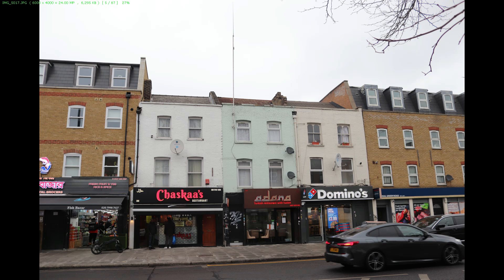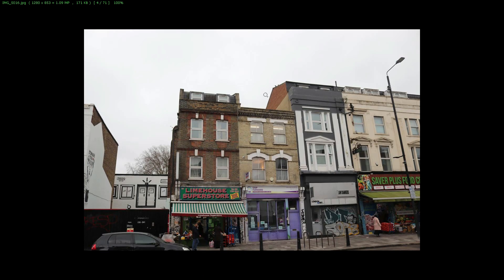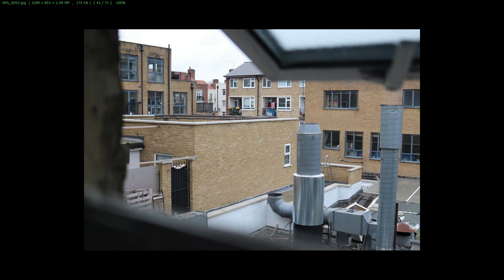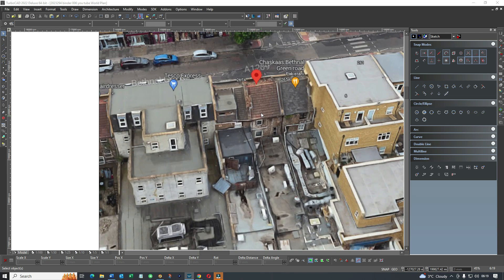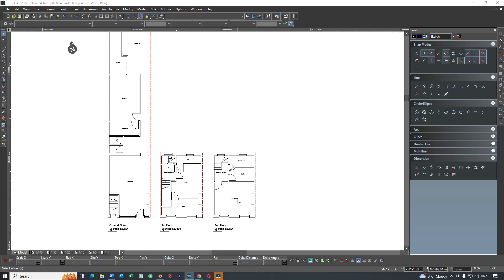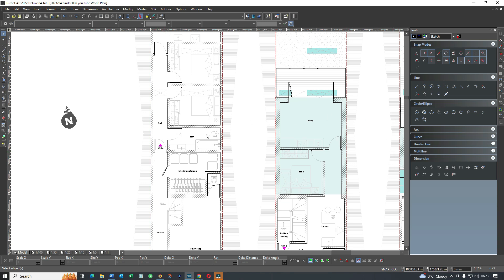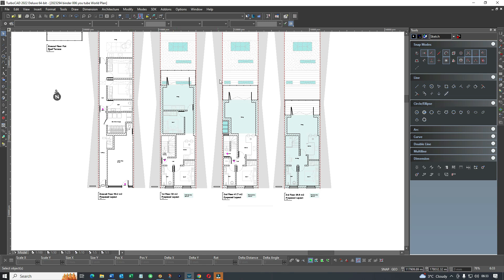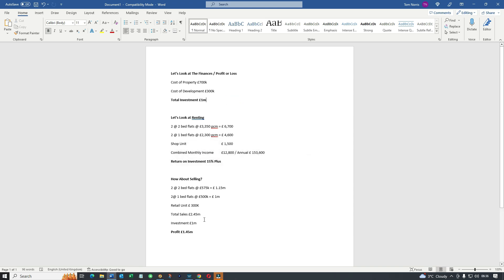How to Make £1.5 Million on a Single Property Deal In North London - Make Money From Property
How to Make £1.5 Million on a Single Property Deal In North London - Make Money From Property - In this video we show you how to make £1.5 Million from 1 successful property investment deal.

Instructing a skilled architect or technician to develop your property is essential when it comes to getting the best return on property investment.

Watch the video and learn how we developed a run down property in Bethnal Green North London to create 1 retail unit and 4 flats giving our client the best part of £1.5 million in profit from a single property investment project.